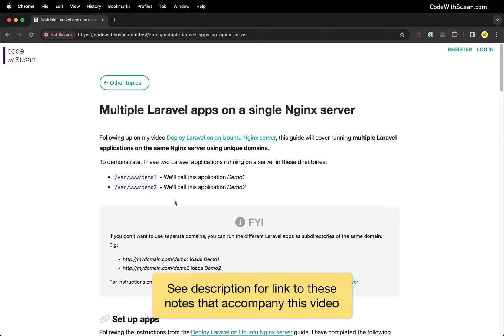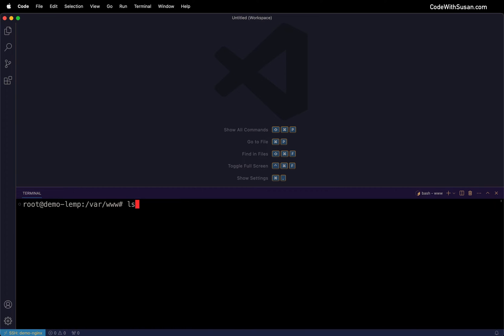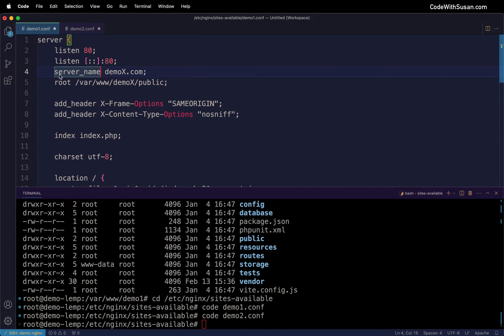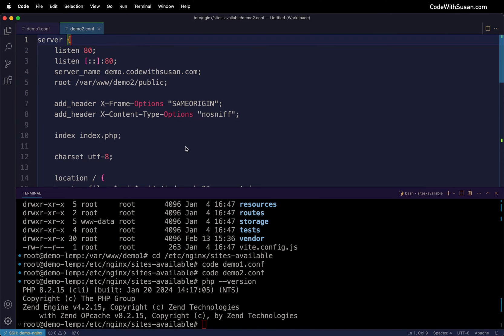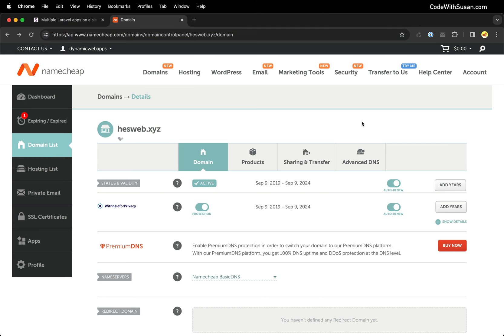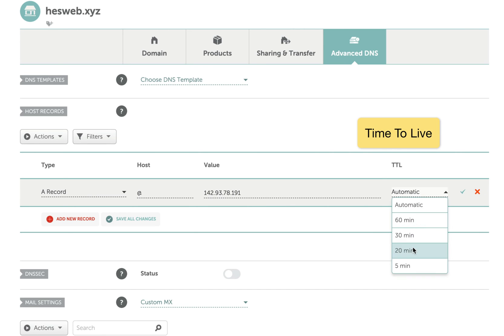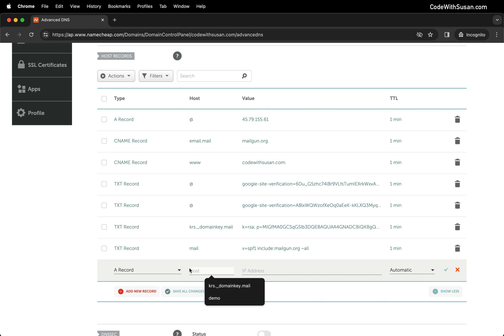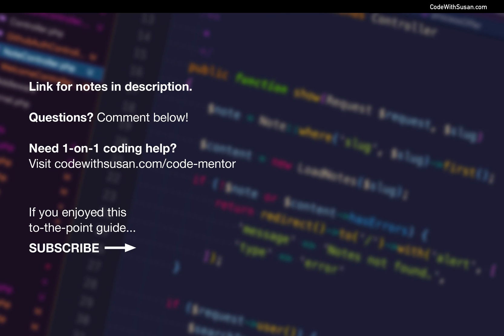Multiple Laravel apps - single server, separate domains (Nginx)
Deploy unique Laravel applications on a single Nginx server, accessed from separate domains. Covers details for setting up Nginx site configs and then configuring domain DNS settings.

⏱️ CHAPTERS ⏱️
00:00 Introduction and example setup
01:38 Create Nginx site configs
03:36 Enable configs
04:44 Configure domain for Demo1
06:28 Configure subdomain for Demo2